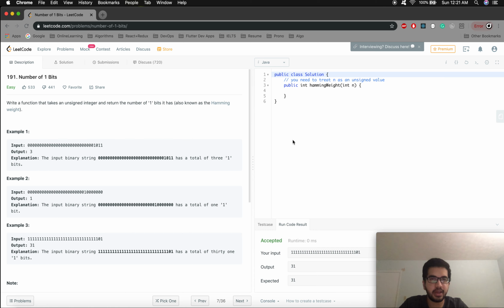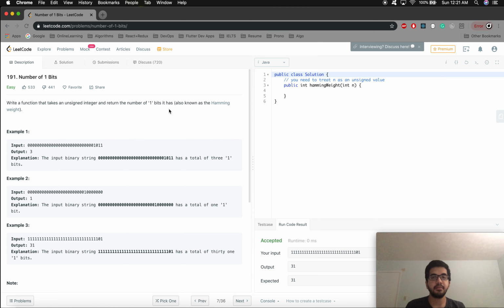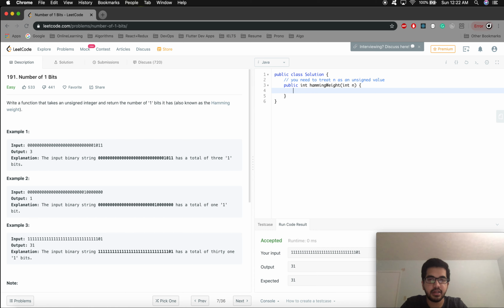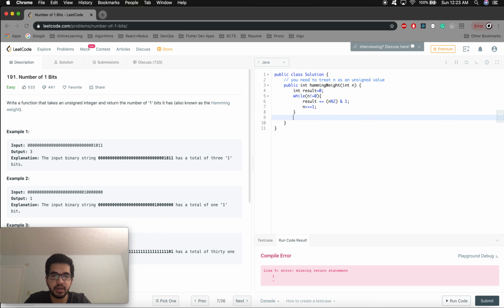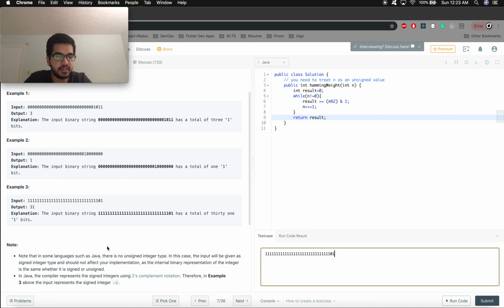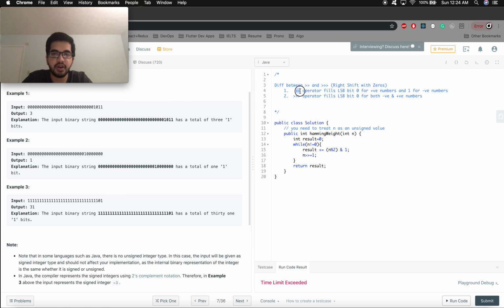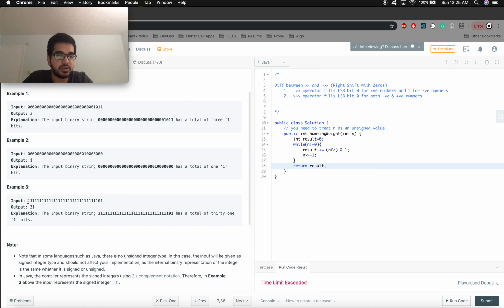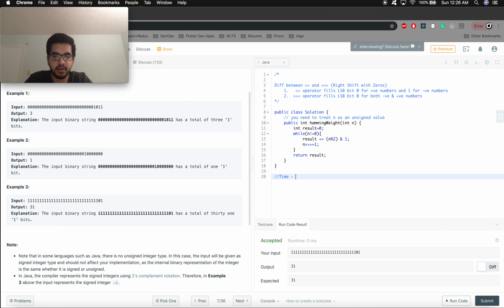Leetcode 191 Number of 1 Bits | Bits Manipulation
Write a function that takes an unsigned integer and return the number of '1' bits it has (also known as the Hamming weight).

Example 1:
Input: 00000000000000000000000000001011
Output: 3
Explanation: The input binary string 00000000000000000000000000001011 has a total of three '1' bits.

Example 2:
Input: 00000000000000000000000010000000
Output: 1
Explanation: The input binary string 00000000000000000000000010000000 has a total of one '1' bit.

Example 3:
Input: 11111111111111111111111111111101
Output: 31
Explanation: The input binary string 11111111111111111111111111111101 has a total of thirty one '1' bits.

Note:

Note that in some languages such as Java, there is no unsigned integer type. In this case, the input will be given as signed integer type and should not affect your implementation, as the internal binary representation of the integer is the same whether it is signed or unsigned.
In Java, the compiler represents the signed integers using 2's complement notation. Therefore, in Example 3 above the input represents the signed integer -3.